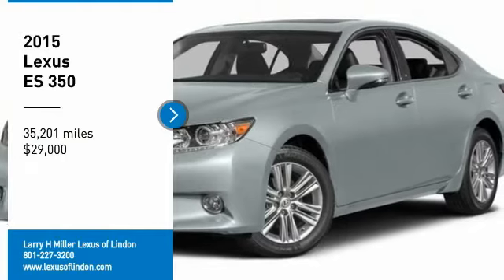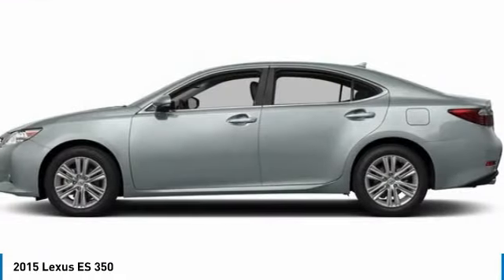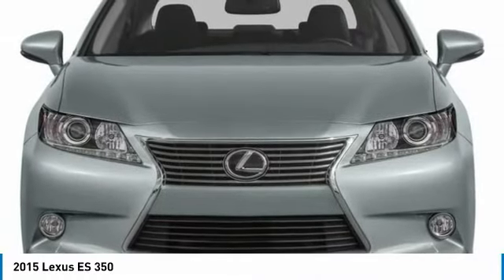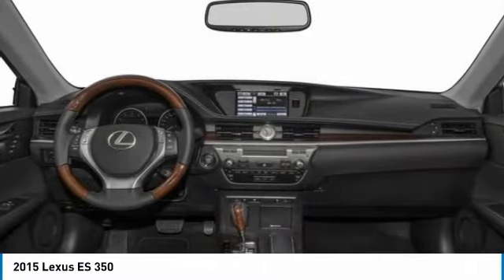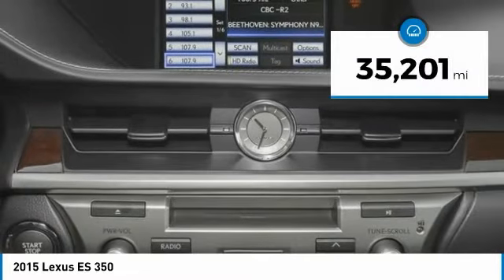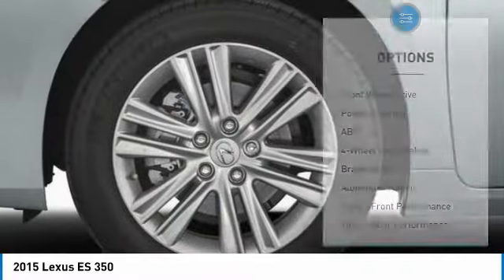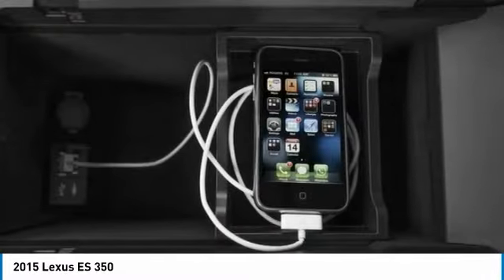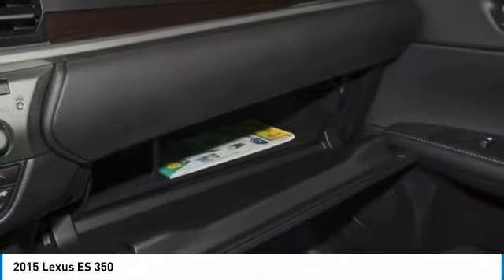2015 Lexus ES 350 P3034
2015 LEXUS ES 350 Lindon, UT
Stock# P3034

544 S. Lindon Park Drive

Pick up this Gray Certified 2015 Lexus ES 350, available today. Featuring Automatic transmission, it has 35201 miles. This could be the one you've been searching for.